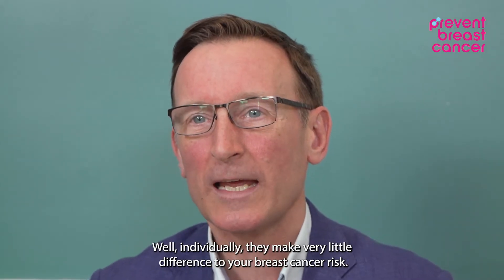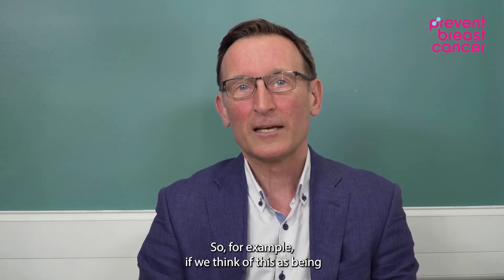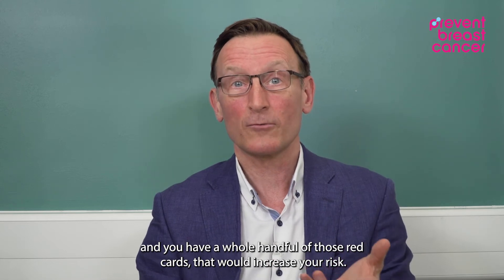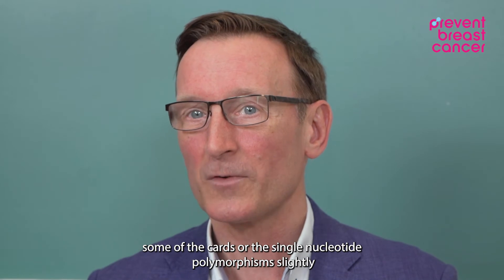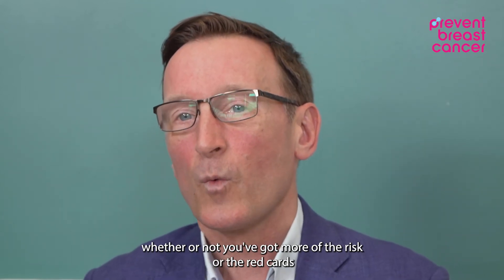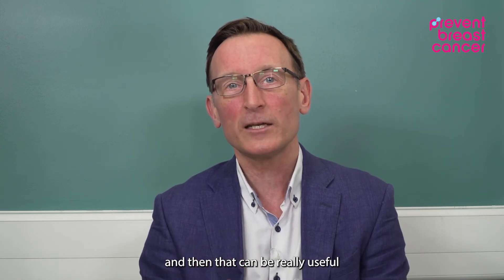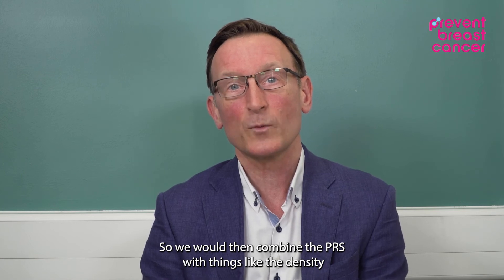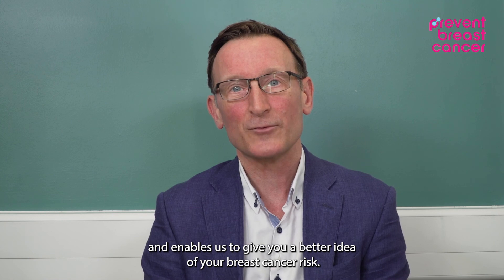What are SNPs? | Sacha Howell | Prevent Breast Cancer